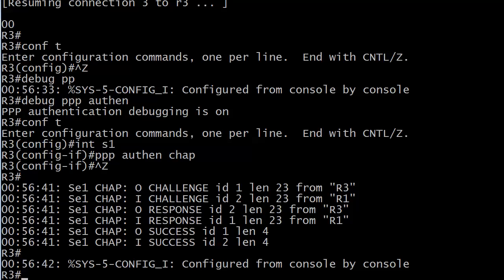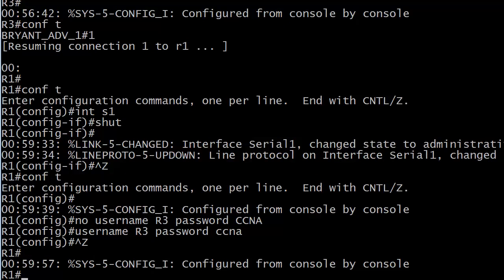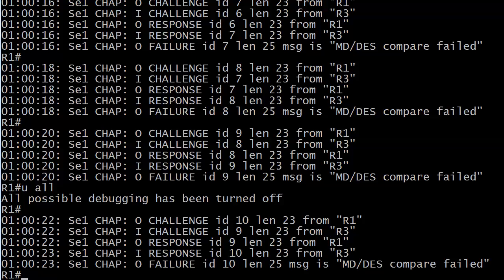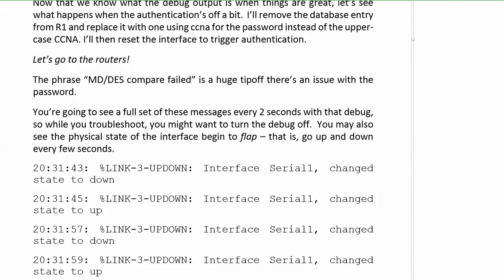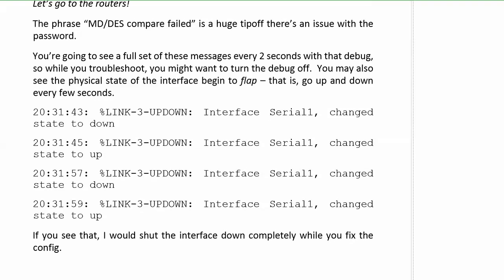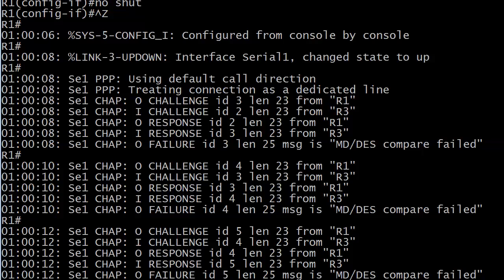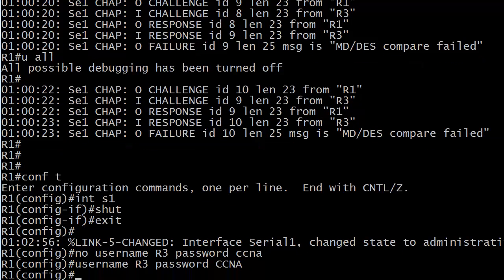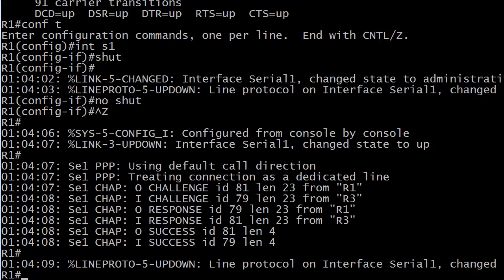337 PPP CHAP Troubleshooting And Debugging 1